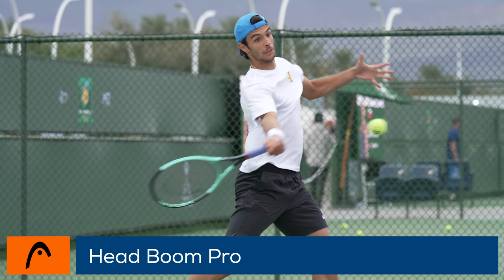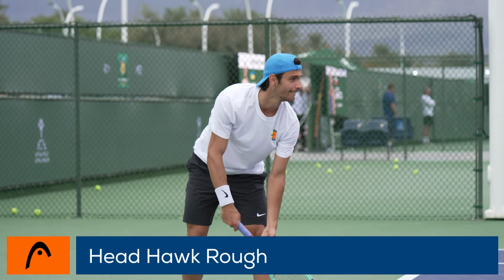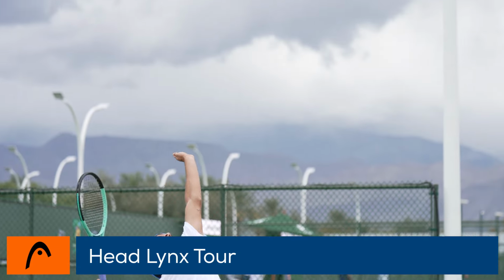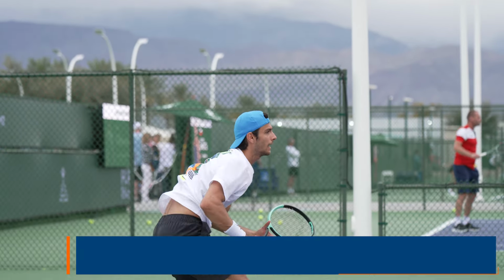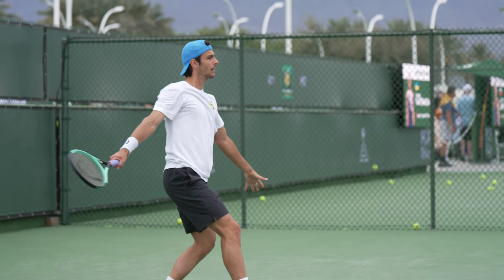Lorenzo Musetti vs. Karen Khachanov ATP tennis practice, drills & point play at BNP Paribas Open